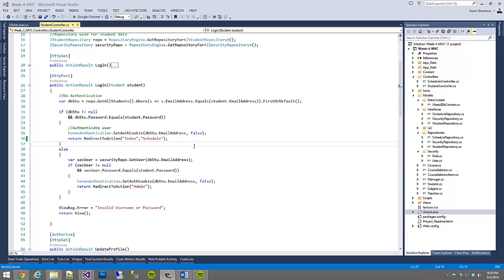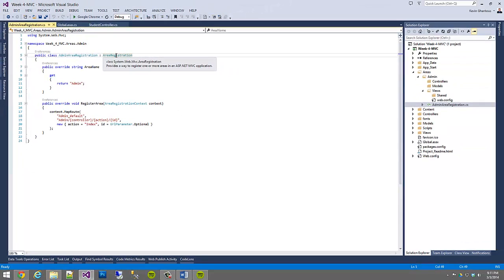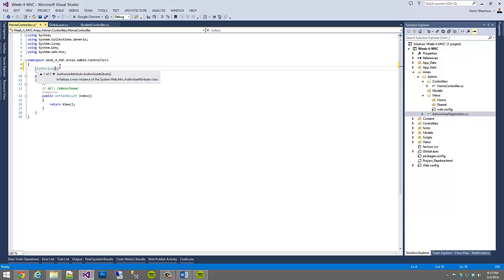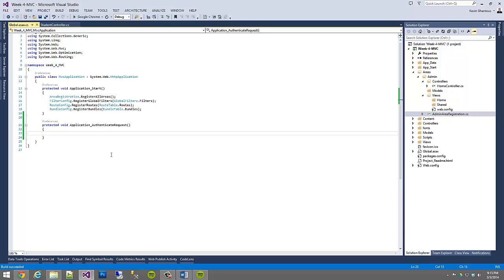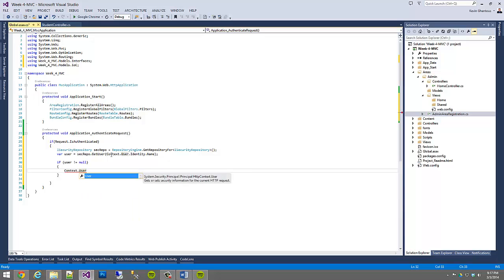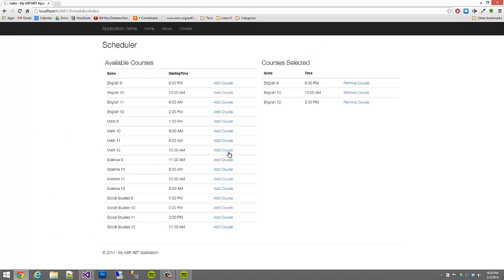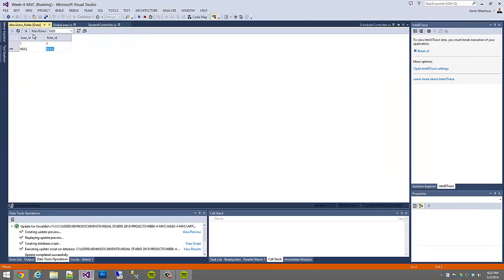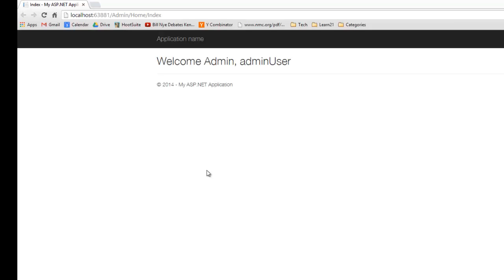Week 9 - Part 3 | 14SS Web Server Application Development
Areas and Authentication